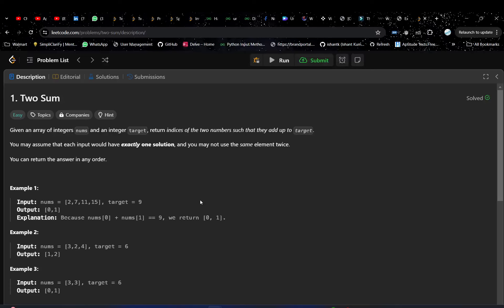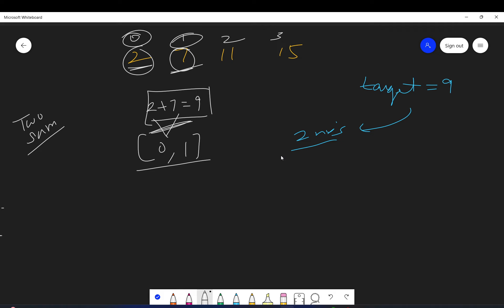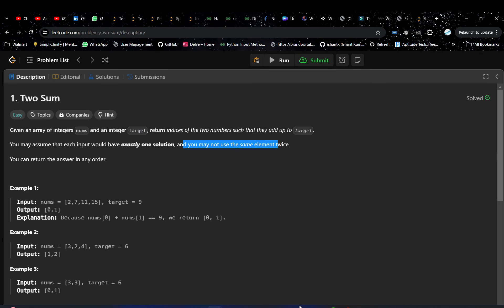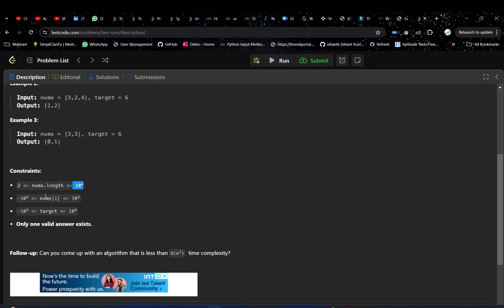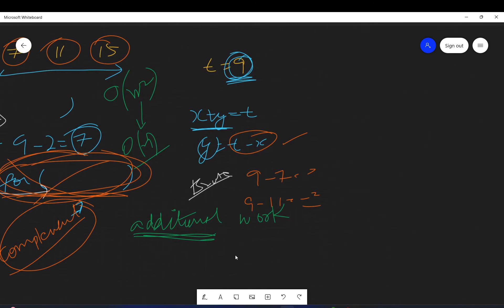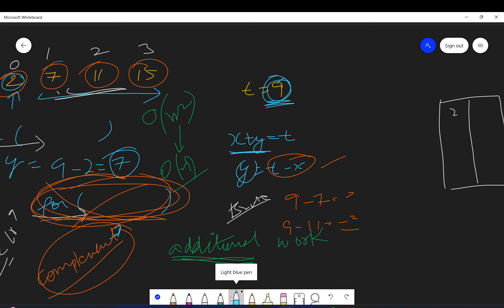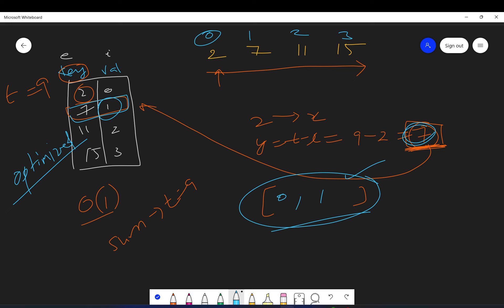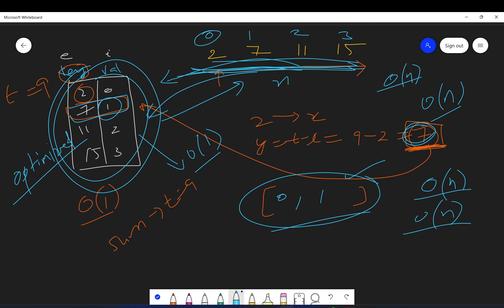11. Two Sum | Arrays - Medium | Learn DSA | Leetcode 1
Timestamps:
problem explanation: 00:00
brute force approach: 02:04
optimal approach: 04:35
code explanation: 08:20
complexity analysis: 09:30

Two Sum solution
Two Sum Leetcode
Two Sum C++
Two Sum Java
Two Sum Python

👉Interview Experiences :    • Interview Experiences
👉 Array:    • Arrays
👉 Linked List :    • Linked List
👉 Heap :    • Heap
👉 Recursion :    • Recursion
👉 Stack and Queue :    • Stack And Queue
👉 Greedy :   • Greedy
👉 Dynamic Programming :    • Dynamic Programming
👉 Leetcode contests :    • Leetcode contests
👉 Leetcode June Challenge :   • Leetcode June Challenge
👉 Leetcode July Challenge :    • Leetcode July Challenge